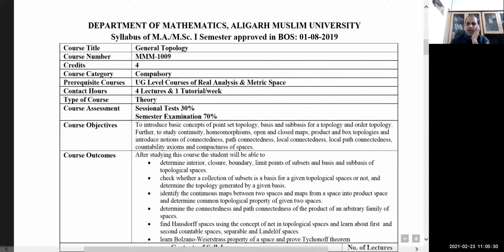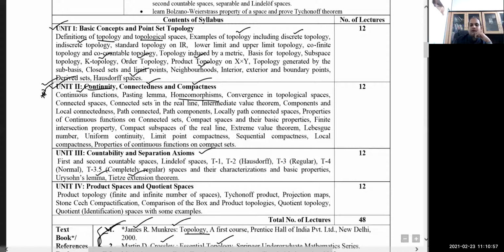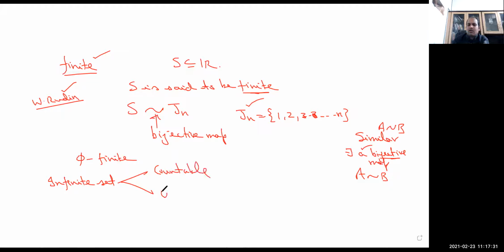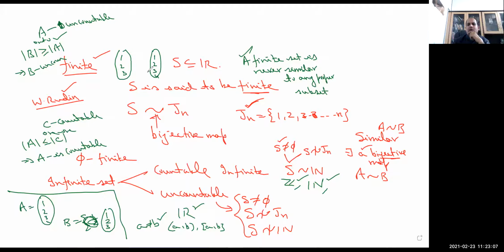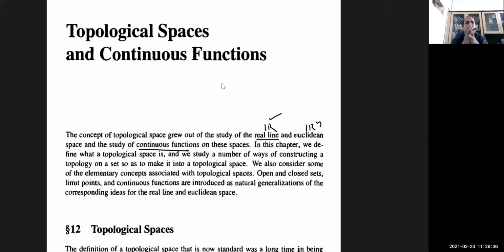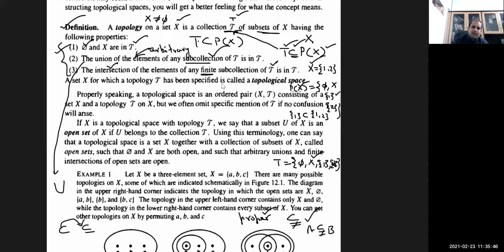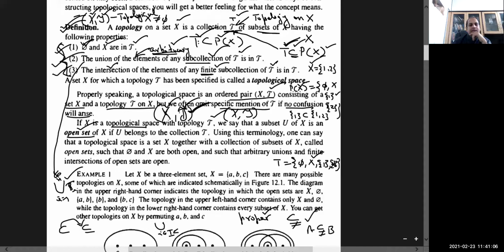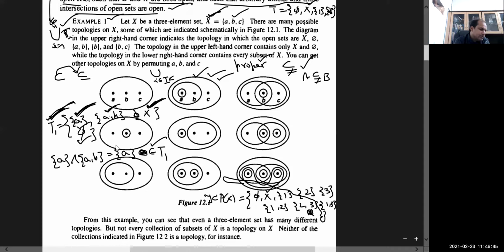1 Topology-CSIR-JRF, NBHM & GATE-Mathematical Sciences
General Topology syllabus 0:40, recall of finite and infinite set 7:50, Countable and uncountable sets 12:20, Definition of Topology 24:30, examples of topology on a set 36:18.
 Useful for aspirants preparing for CSIR-JRF &  GATE-Mathematical Sciences
@Maths with Asif Khan
Medium-English